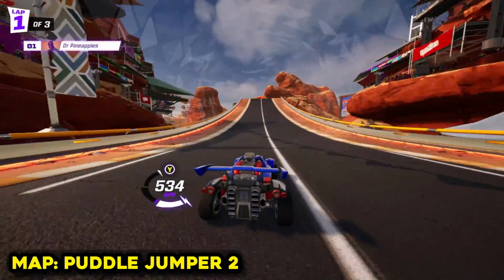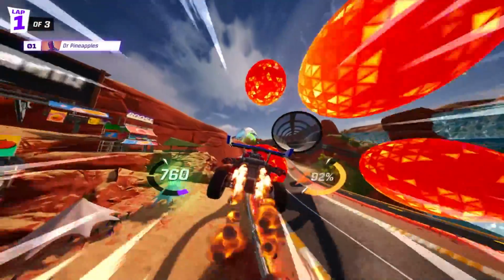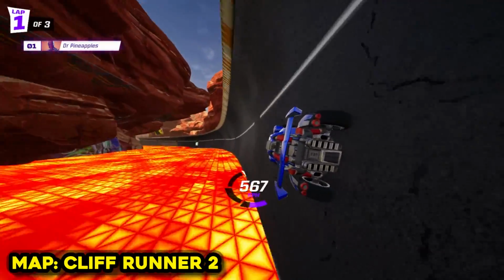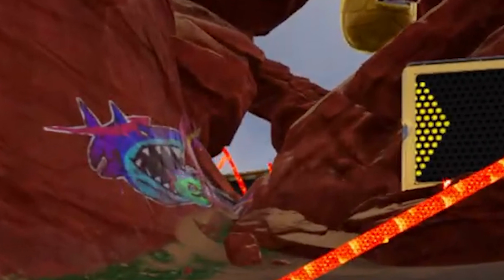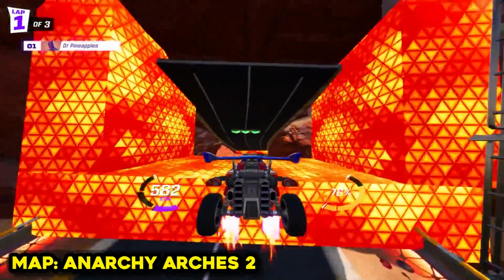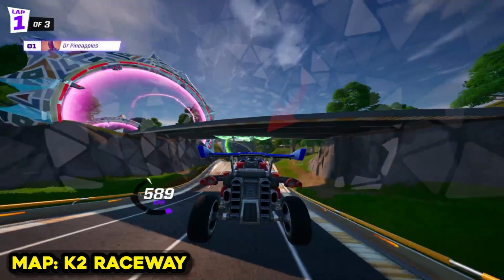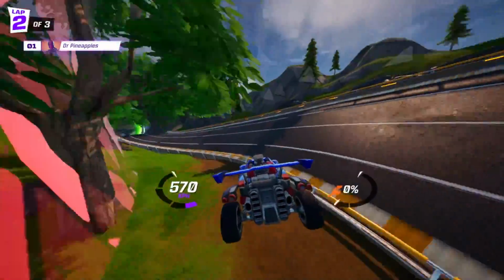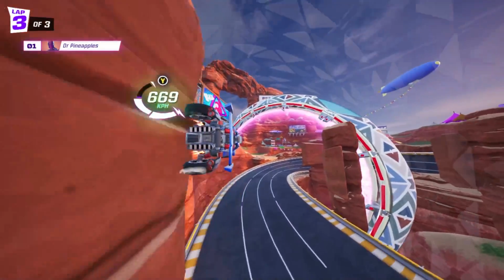5 INSANE SHORTCUTS in Rocket Racing for EASY WINS! (Fortnite: Rocket Racing)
6 More SECRET SHORTCUTS in Rocket Racing for FREE WINS! (Fortnite: Rocket Racing)

TIMESTAMPS:
0:00 - Intro
0:15 - Puddle Jumper 2
1:01 - Cliff Runner 2
1:51 - Anarchy Arches 2
2:15 - K2 Raceway
2:38 - Dust Up 2

►BECOME A CHANNEL MEMBER & GET ACCESS TO PERKS!

Hey, thanks so much for checking out the video!  I really appreciate your continued support.